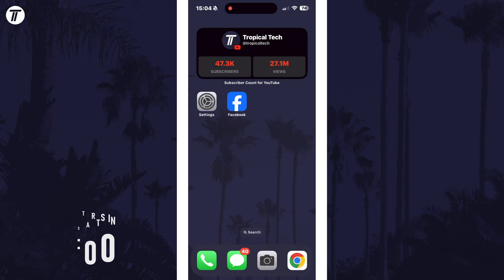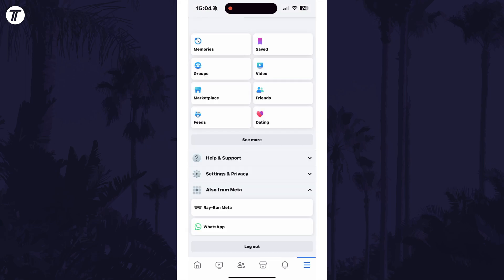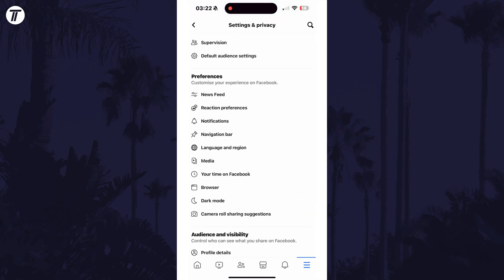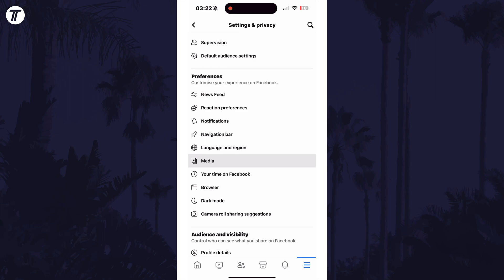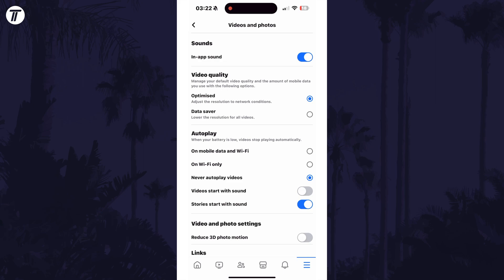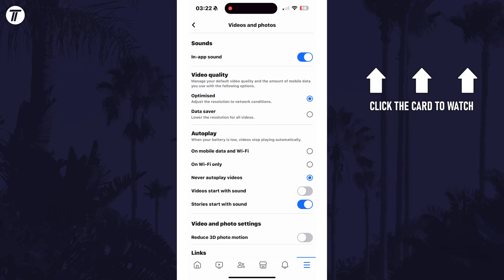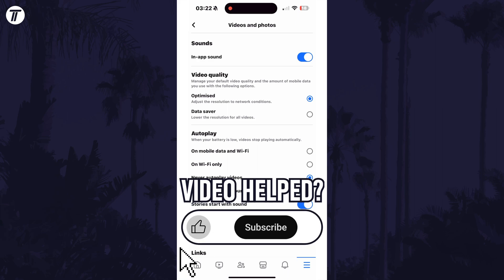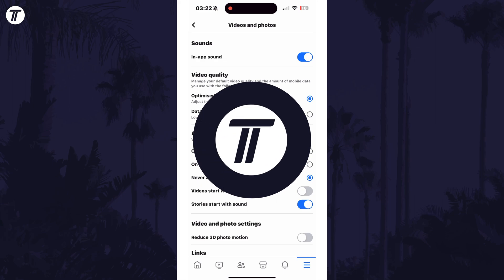How to Stop Videos Automatically Playing on Facebook (iPhone & Android)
Want to know how to stop videos playing automatically on Facebook on iPhone or Android? This video will show you how to stop Facebook videos playing automatically on iPhone and Android phone. You might want to know how to stop videos auto playing on Facebook if you don’t like this feature. Hopefully today’s video helps show you how to stop videos starting automatically on Facebook on iPhone or Android phone!